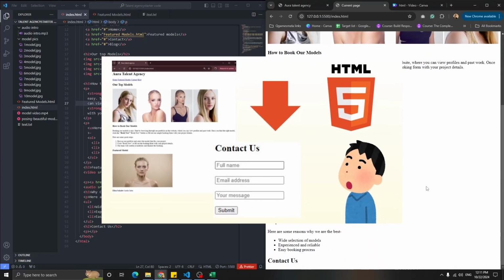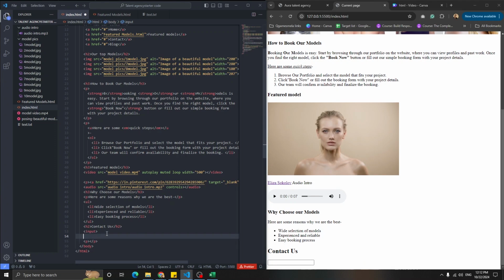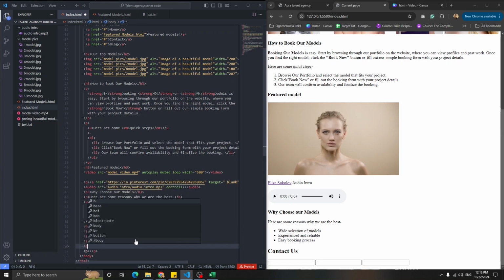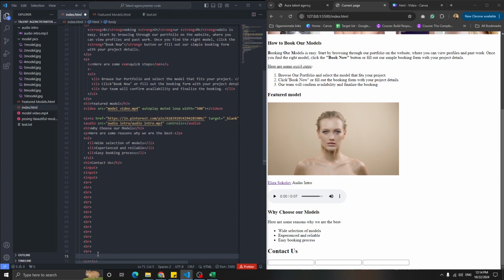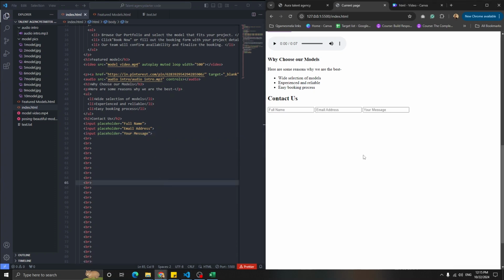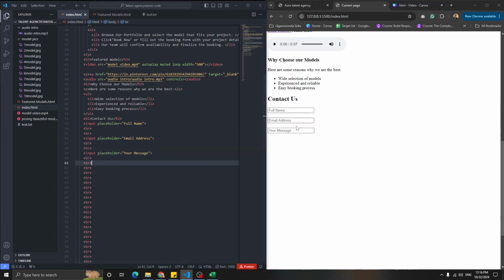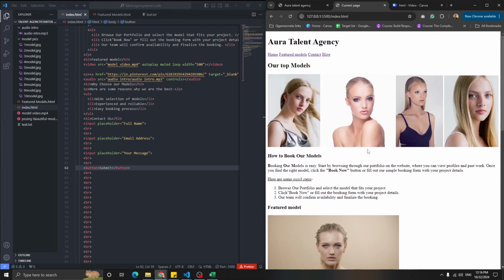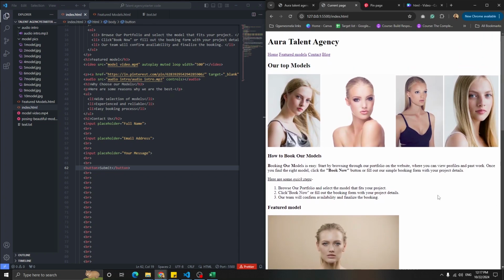How to create contact form in HTML | HTML beginner tutorial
Want to learn how to create a contact form in HTML? This beginner-friendly tutorial will walk you through each step, showing you how to build a clean and functional contact form for your website. Perfect for those new to HTML, this video explains form elements, input fields, labels, and how to structure your form for a user-friendly design.

📌 Topics Covered:

Creating input fields for name, email, and message
Adding labels and placeholders for clarity
Tips to make your form more accessible
By the end of this tutorial, you'll have a contact form you can use in any HTML project.